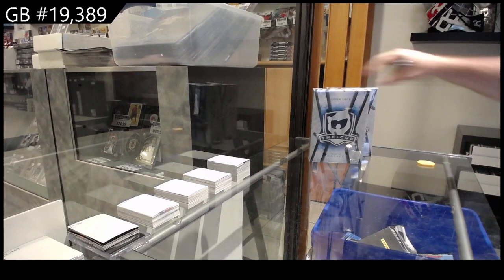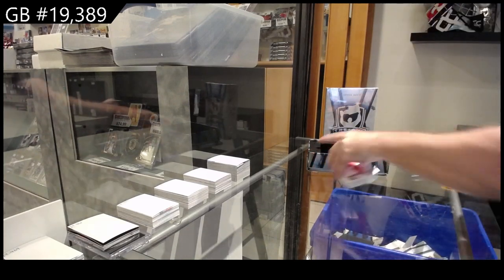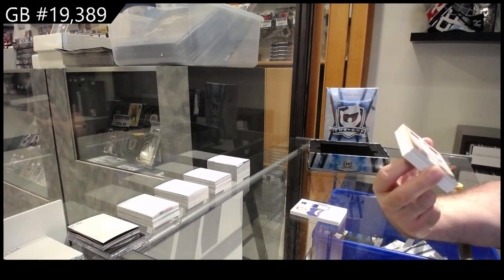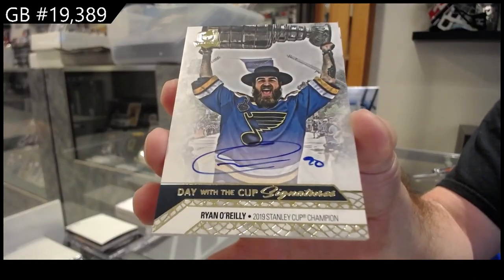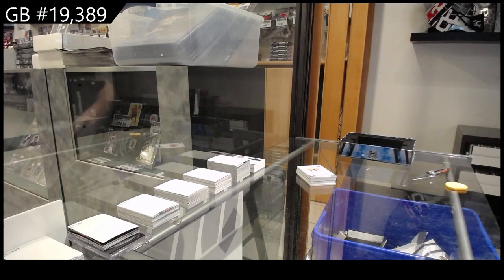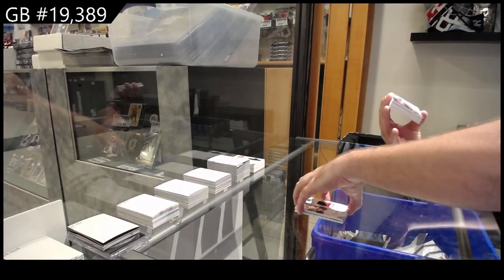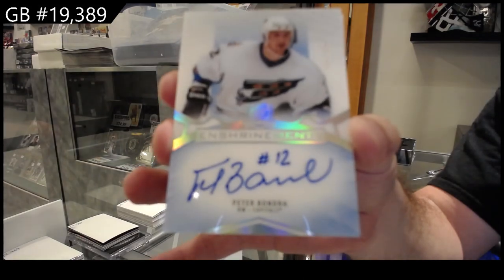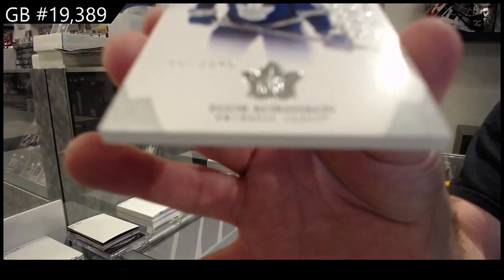20-21 Upper Deck The Cup Hockey 2 Tin Break - C&C GB #19,389